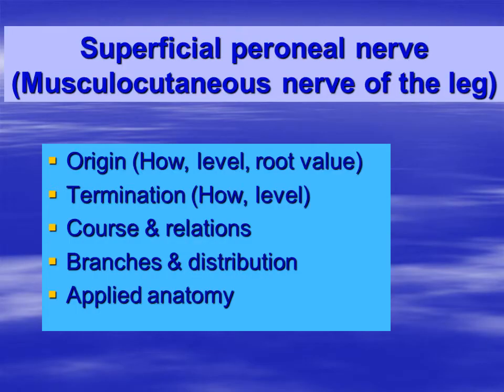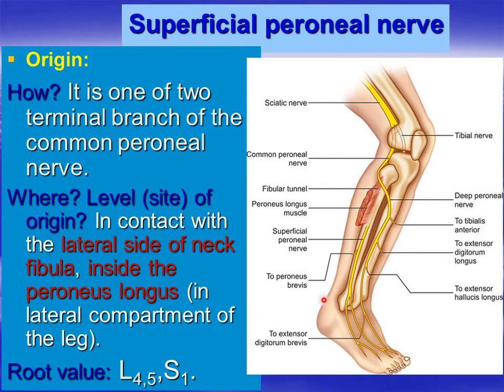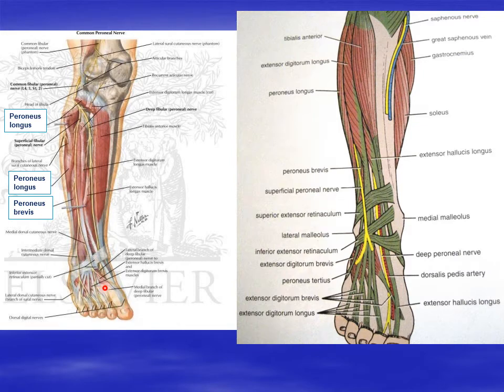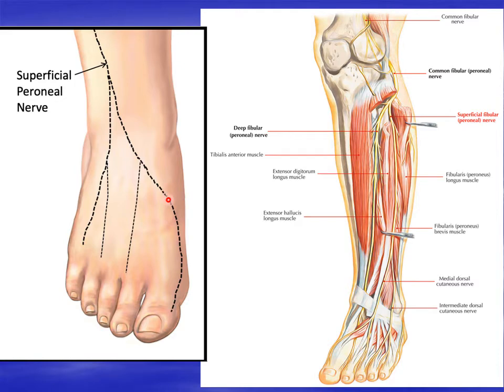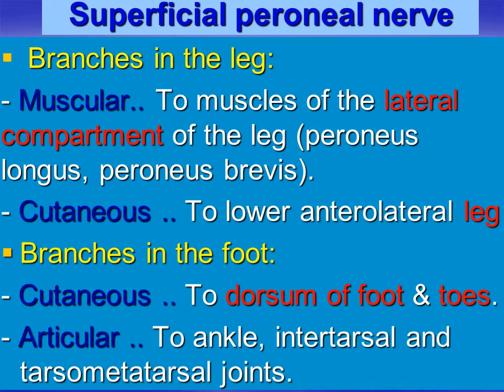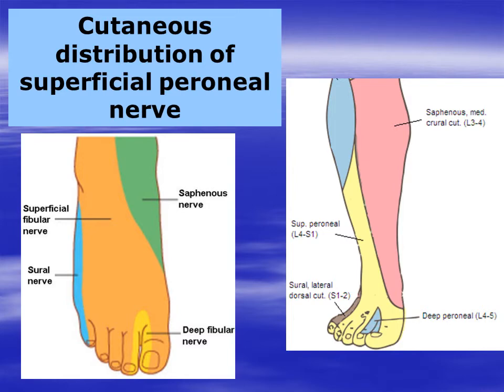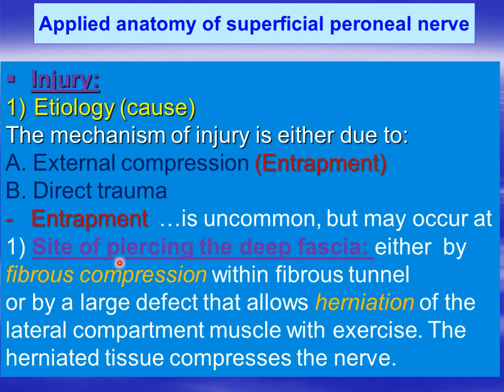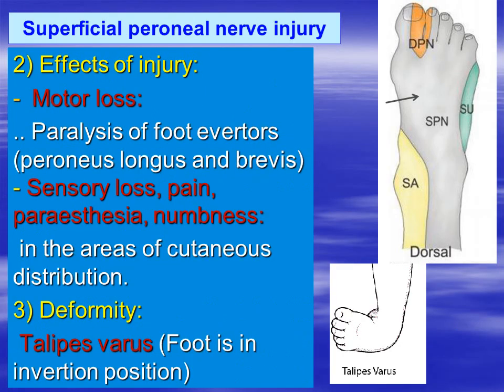Anatomy of the superficial peroneal nerve (Musculocutaneous nerve of leg)